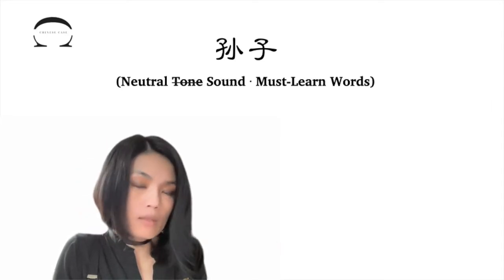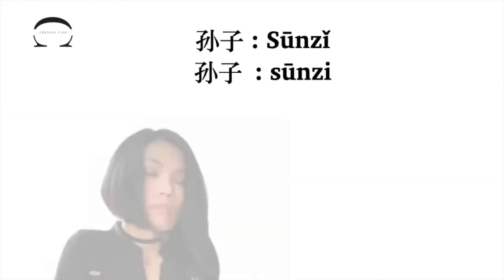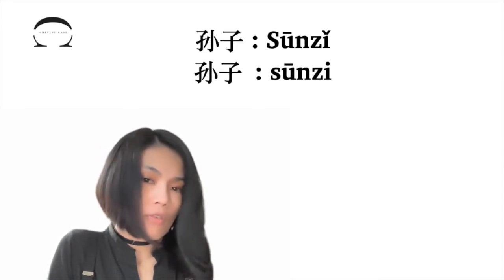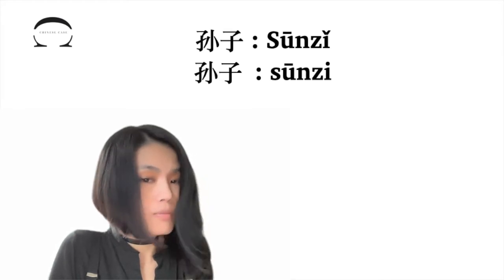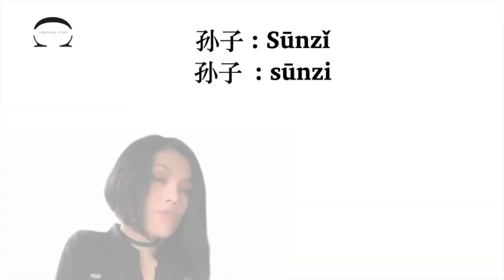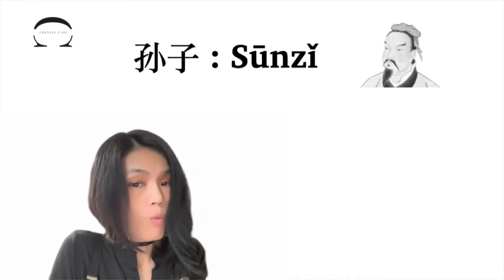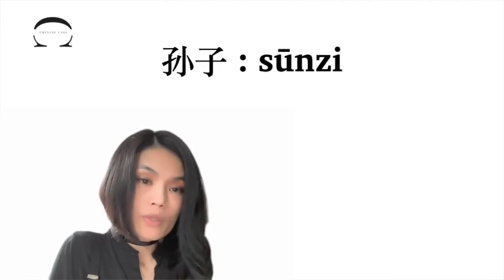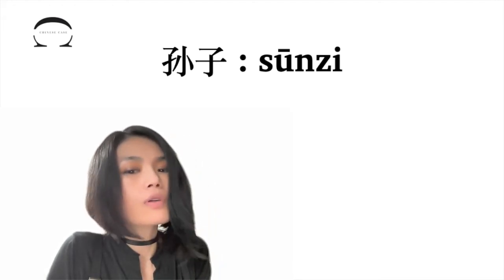Chinese Neutral Tone_When to pronounce_Must-Learn Words_孙子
Learn a new cursing word in Chinese, which has quite an innocent facade.

Video Chapters :
00:00 Intro
00:15 Main content
02:56 Closing sequence

About CC Method
"CC" stands for
-- Chinese Case;
-- deConstruction and reConstruction.

The Core of the CC Method
-- Language learning is a workout of tongue muscle and brain muscle;
-- To get better, practice is the key. However, there are techniques that can make your workout more efficient.

The Way of the CC Method
-- Solving each case by deConstruction and reConstruction;
-- Helping you construct new skills based on the language know-how that you already have.

What CC Method provides :
-- Easy Chinese learning guides and tips;
-- Learner-friendly methods for Chinese learning.

Let's make your language workout smarter !

I'm your Chinese Case Consultant — TRIPLE C.
Bring me a case by asking me a question.
If I open your case, I will close it for you.

I could be your personal Language Workout Trainer.
I communicate in English and French.